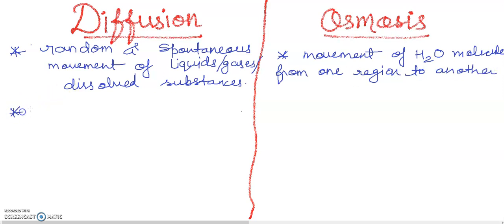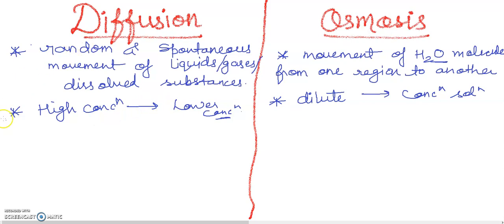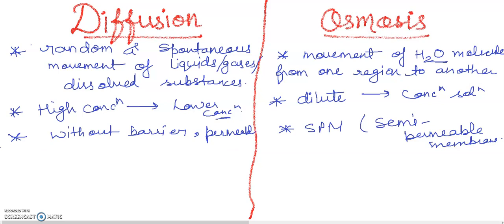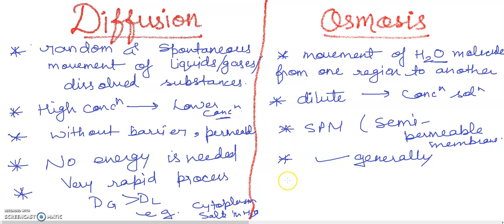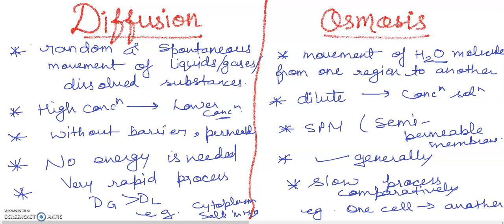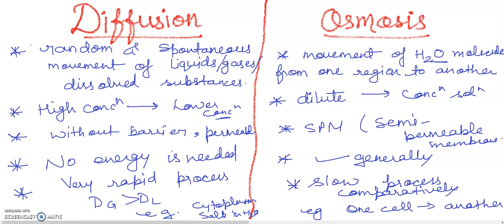Diffusion versus Osmosis " BIOLOGY CONCEPTS " where biology meets technology.